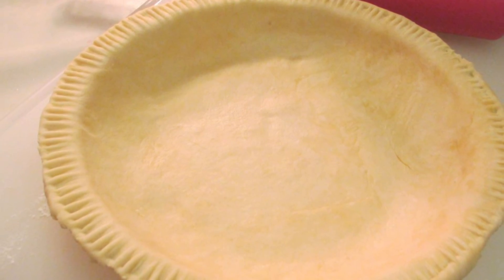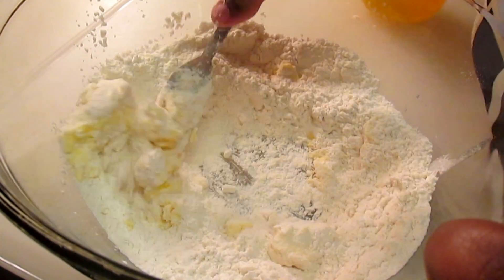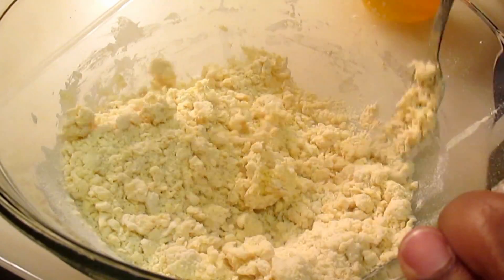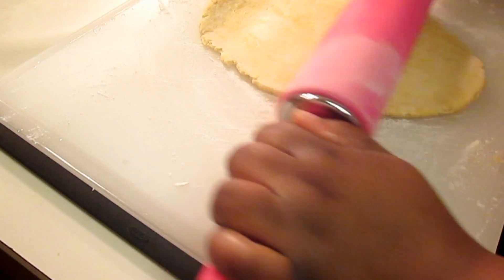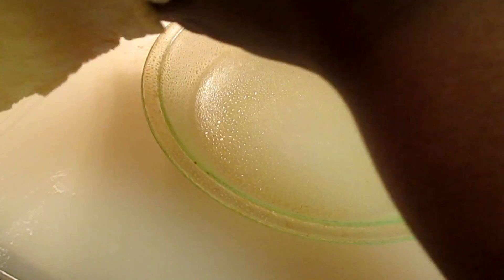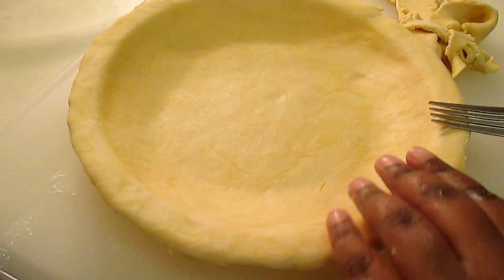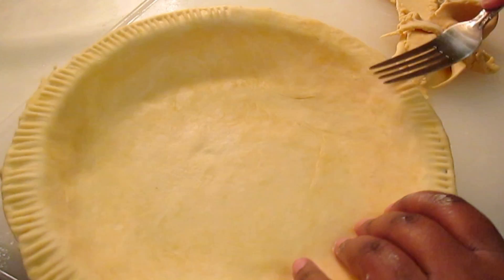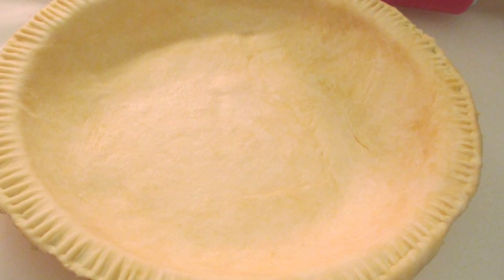How to Make a Buttery Pie Shell | I Heart Recipes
Y’all know I love to bake pies! This recipe is the perfect base for any pie.

In this video you’ll see just how easy it is to make your own pie shell. With just a few ingredients you’ll have a buttery pie shell that melts in your mouth! I’ve used this as a starting point for pumpkin, apple, pecan, chocolate pies and so many more. It is so good and so simple!

Timestamps for How to Make a Buttery Pie Shell:
0:37 - Start with flour in a bowl.
0:38 - Add butter.
0:48 - Mix the ingredients with a fork.
1:00 - Add cold water.
1:08 - Mix well.
1:21 - Lightly flour a chopping board.
1:28 - Pour out the dough.
1:33 - Form the dough into a ball.
1:38 - Refrigerate for 30 minutes.
1:40 - Roll out the dough.
1:56 - Coat a pie dish with nonsticking spray.
2:02 - Place the dough over the pie dish.
2:06 - Press the dough down into the pie dish.
2:12 - Trim the excess dough.
2:26 - Press a fork down around the edges.
2:54 - The pie shell is ready for any filling!

Loved this How to Make a Buttery Pie Shell recipe? Here are some more recipes to try: